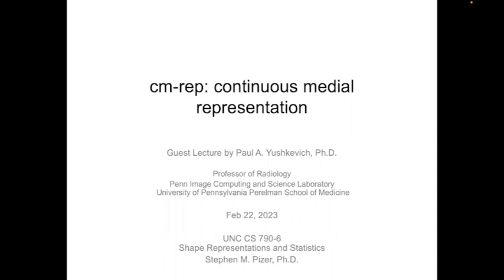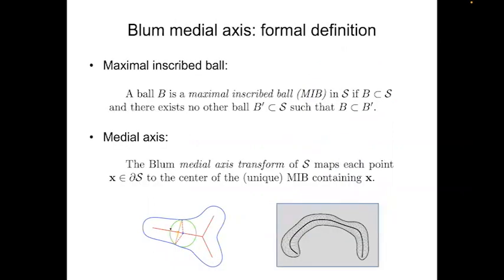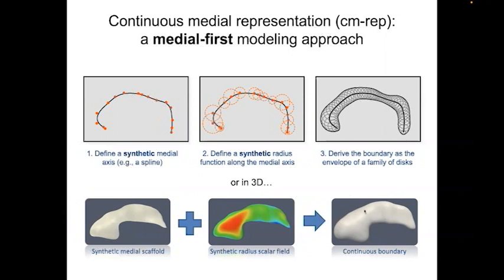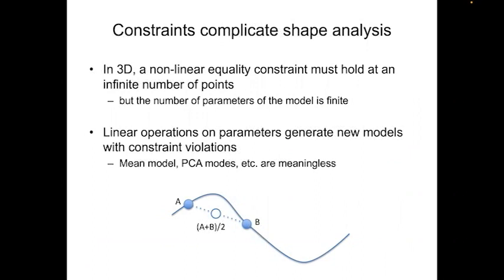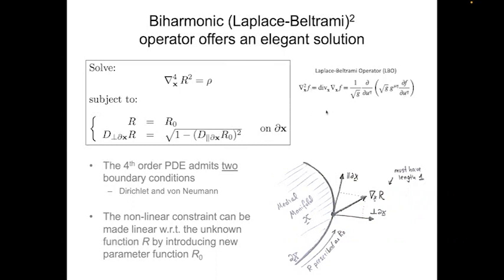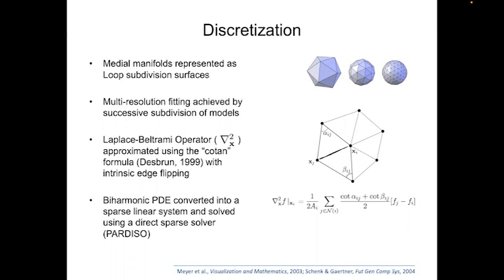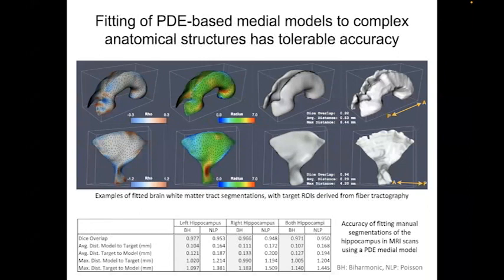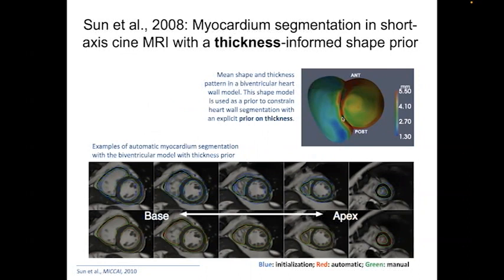Lecture 13-Paul Yushkevich, Cm-reps, PDE Approach and Applicatons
Paul Yushkevich, Cm-reps, PDE Approach and Applicatons